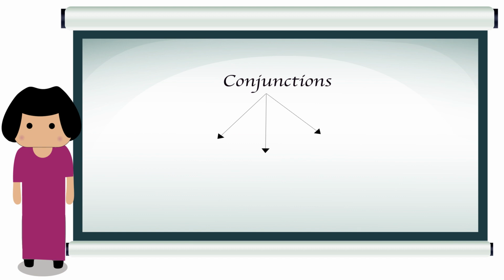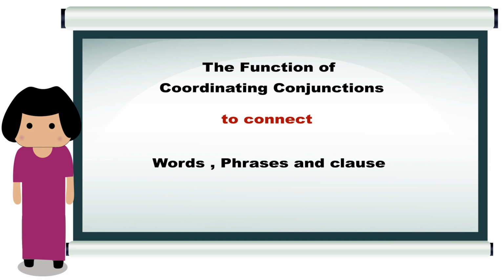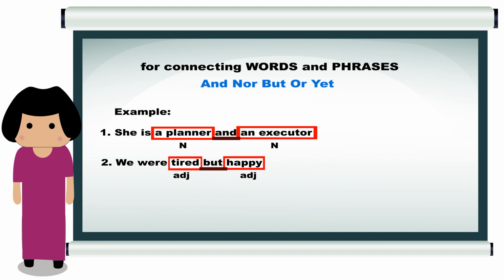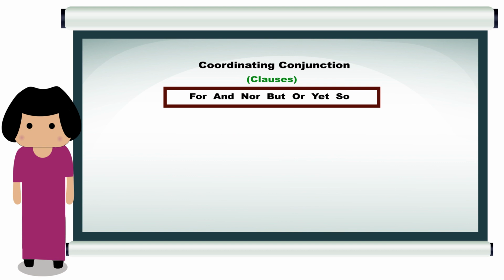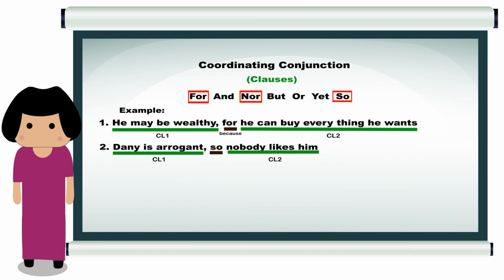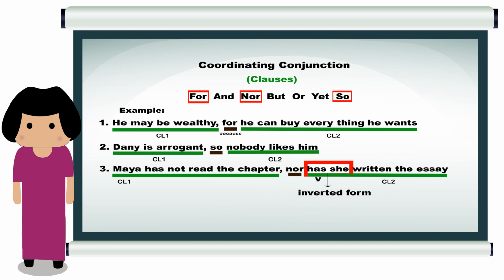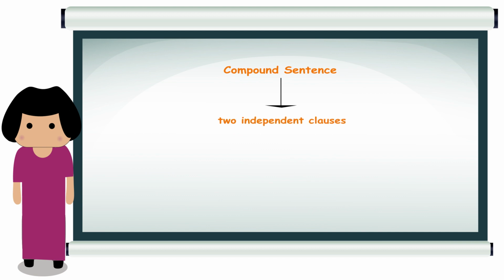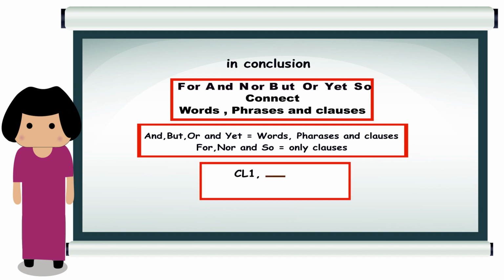CONJUNCTIONS ; [Coordinating Conjunctions]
materi kuliah tentang CONJUNCTIONS